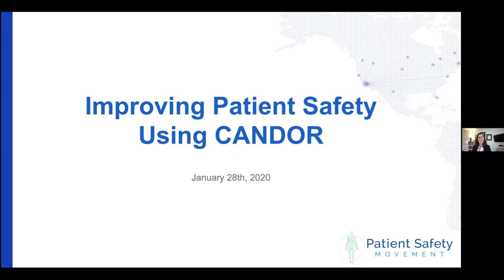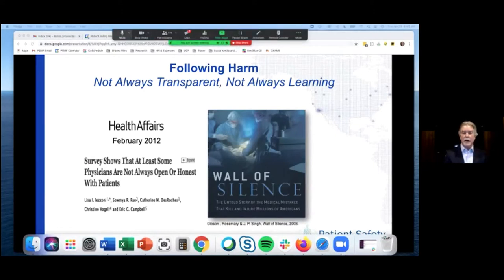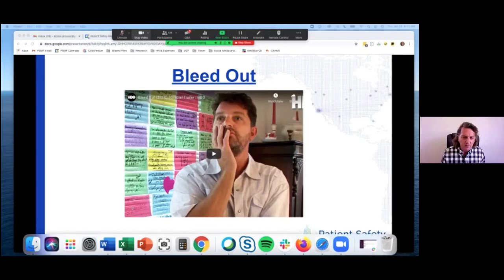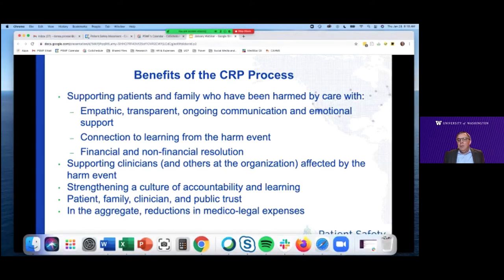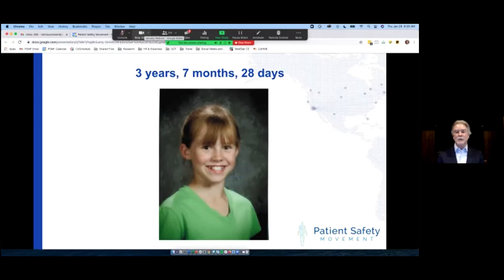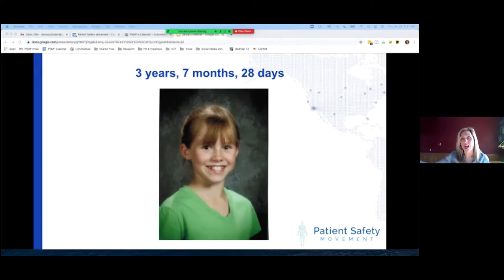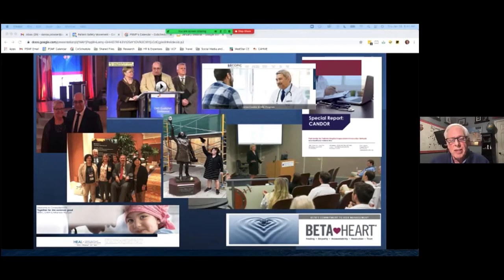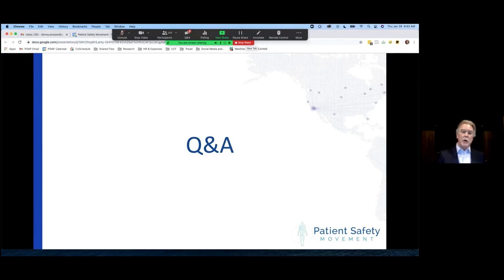January Webinar: Improving Patient Safety Using CANDOR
The approach to resolution of adverse events in hospital and healthcare organizations has remained subpar for decades and open and honest communication are often compromised in favor of litigation. Models like CANDOR have been recognized as essential to transparency, person-centeredness, and healthcare quality and safety. The impactful implementation of CANDOR into organizational culture requires commitment, prioritization, involvement from all, and event analysis for continuous improvement.

References and Resources to attach:
1. Another Medical Malpractice Crisis? Try Something Different
2. Making communication and resolution programmes mission critical in healthcare organisations
3. Link to our presentation
4. Link to our FAQ